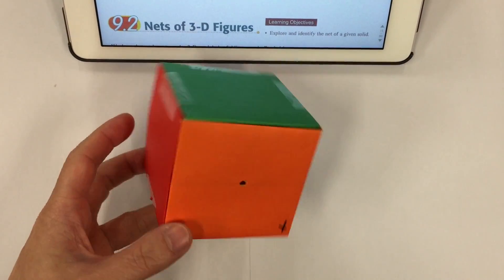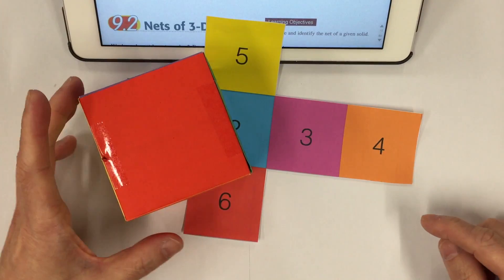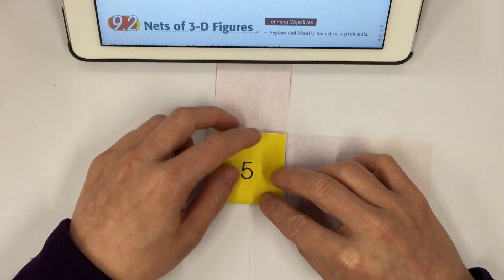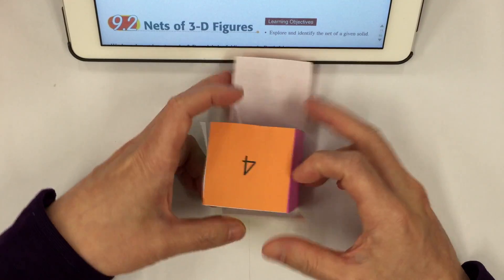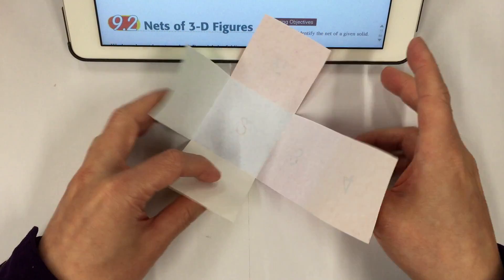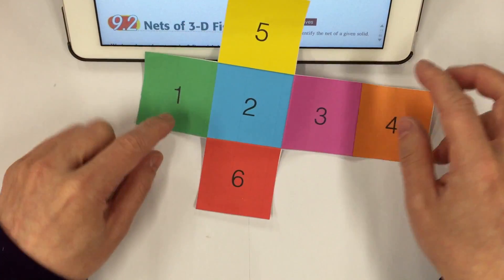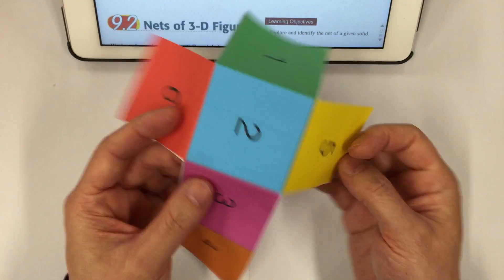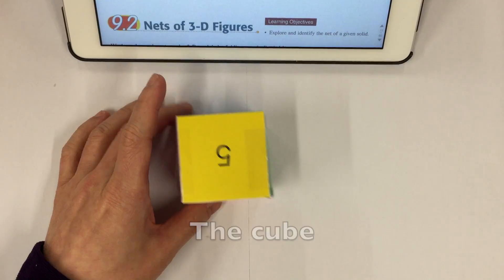Net of Cube 1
This video is about Net of Cube